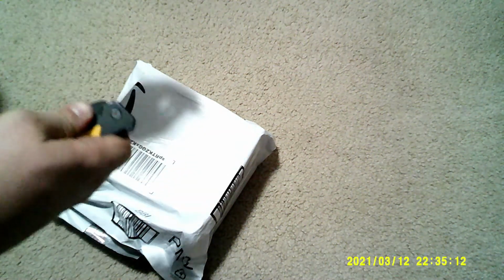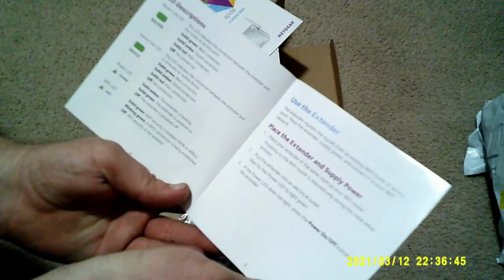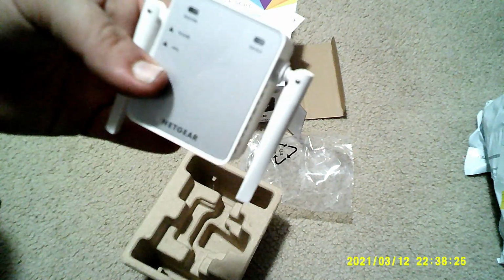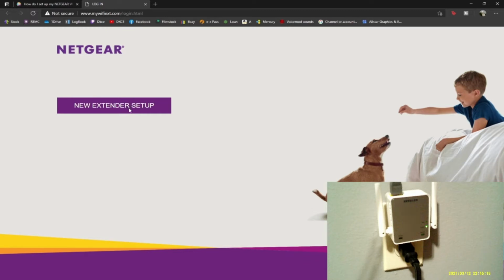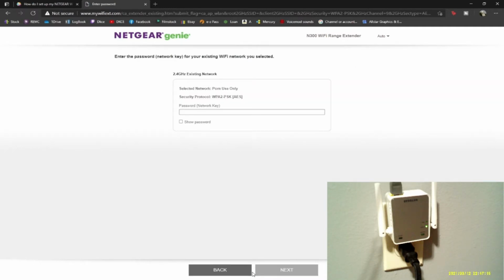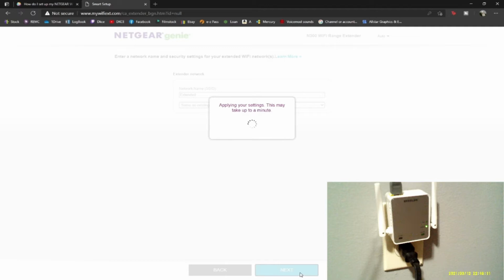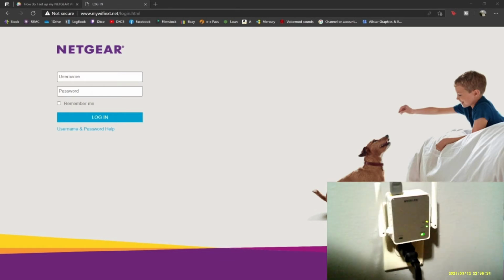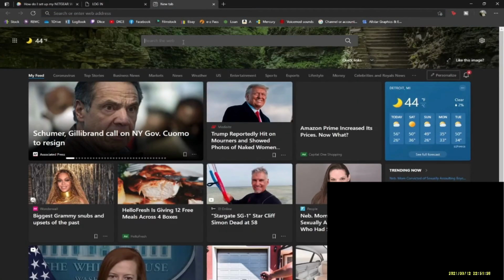Unboxing Setup NETGEAR Wi-Fi Range Extender EX2700, N300